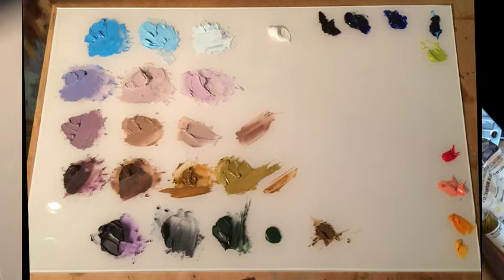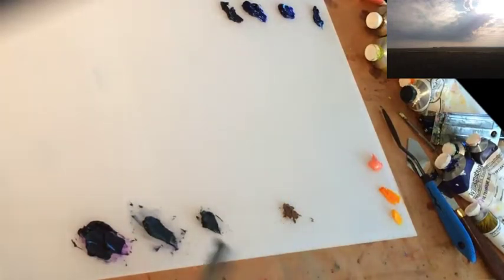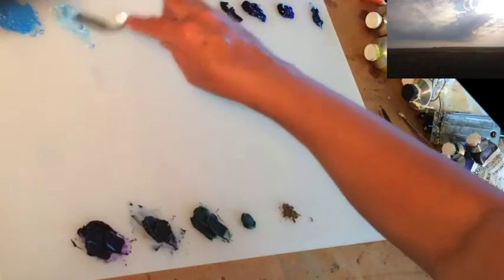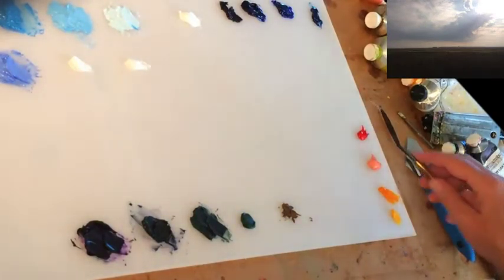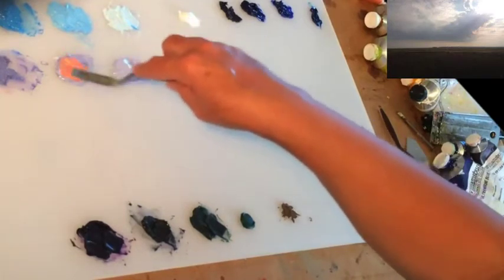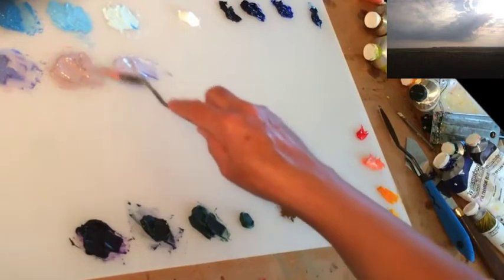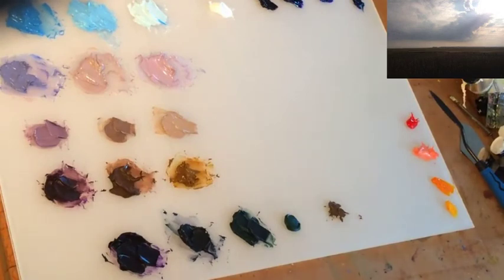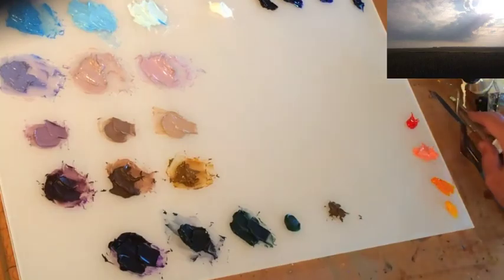CTL 4.2 Color Mixing for Demo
Part 4.2 of Mary Gilkerson's much loved CATCH THE LIGHT: Seeing & Painting Light with Color. Over the last decade, this online course helped hundreds of artists transform their paintings with color and light, make rapid dramatic improvement in their work, approach any painting subject with confidence, and create paintings that are irresistible.